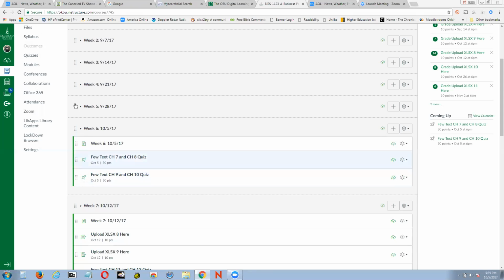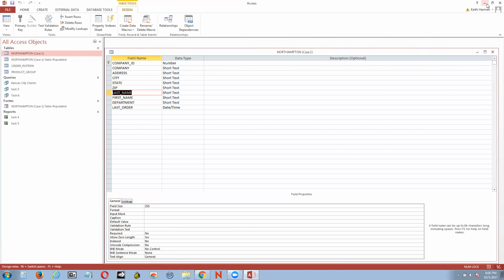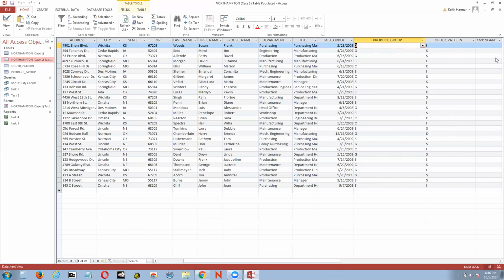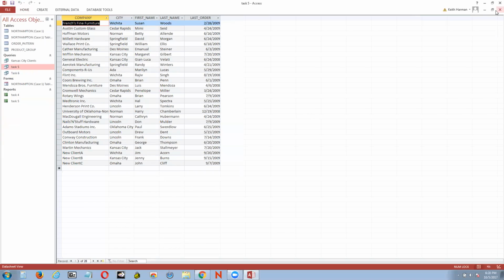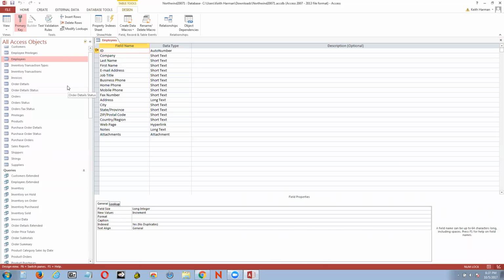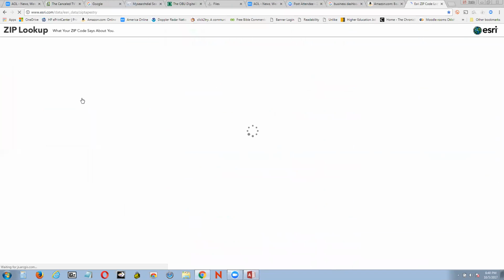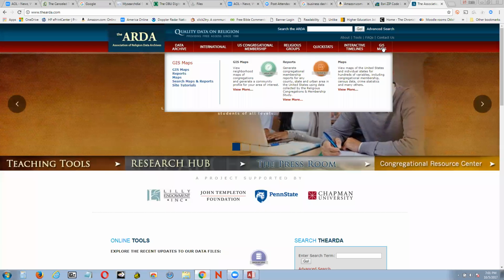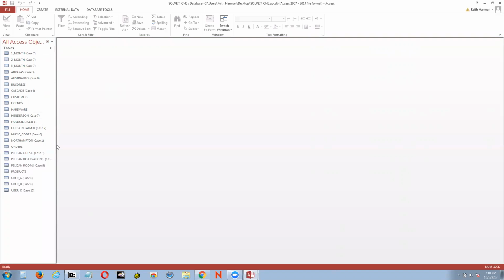BISS 1123 Oct 5 2017